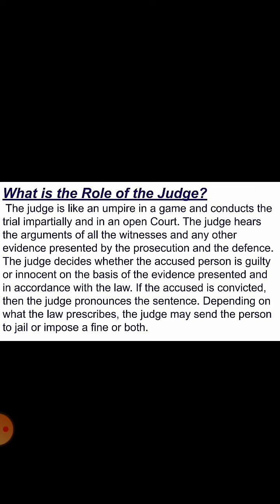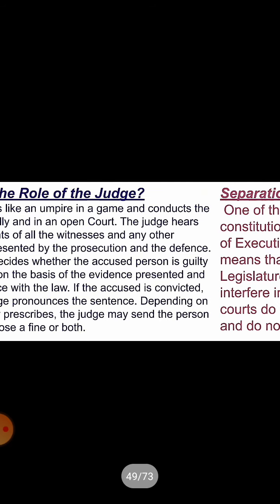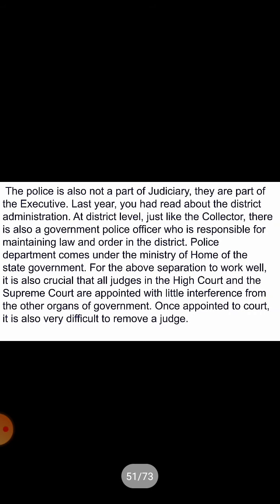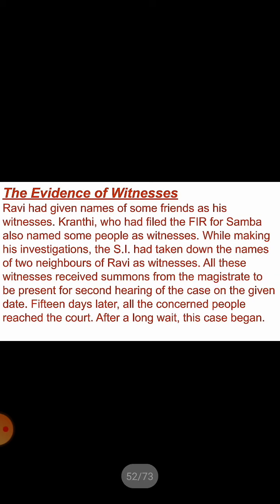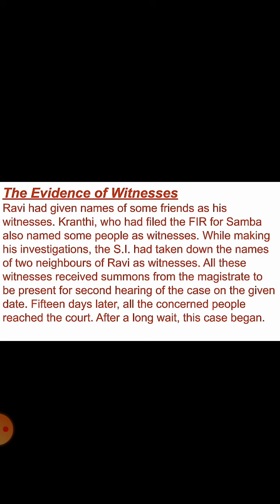Springfields School, Masabtank 2020-21 Class 8th S. Studies by Mrs. Amina Mohammadi (19/2/2021)